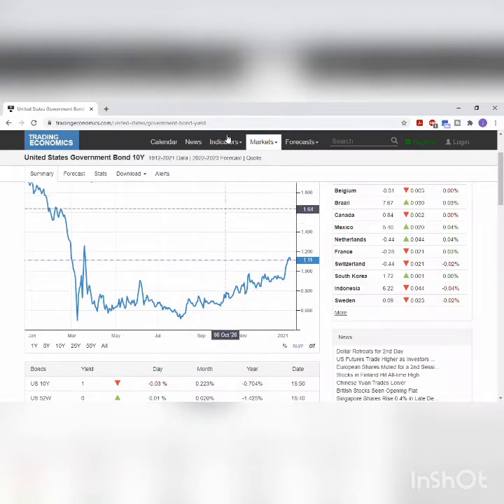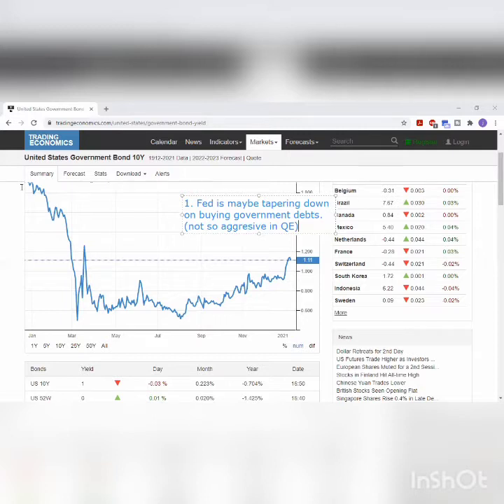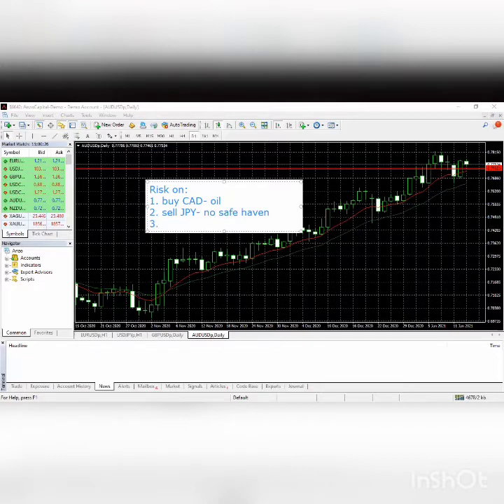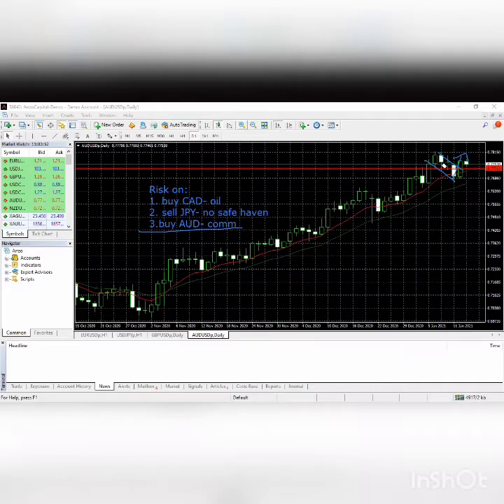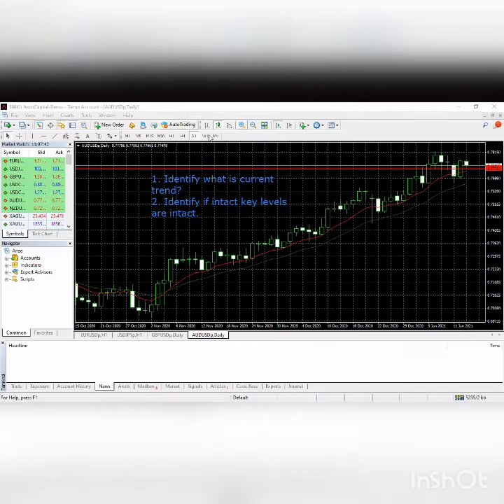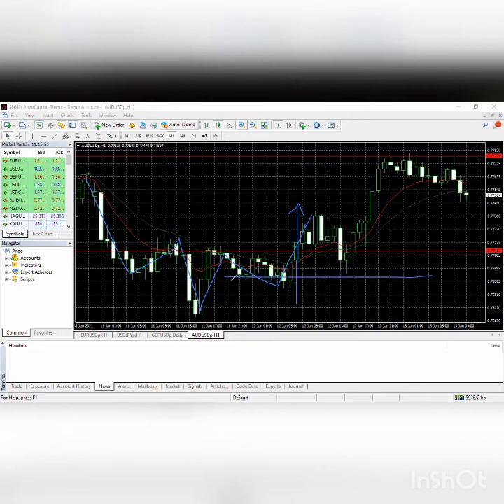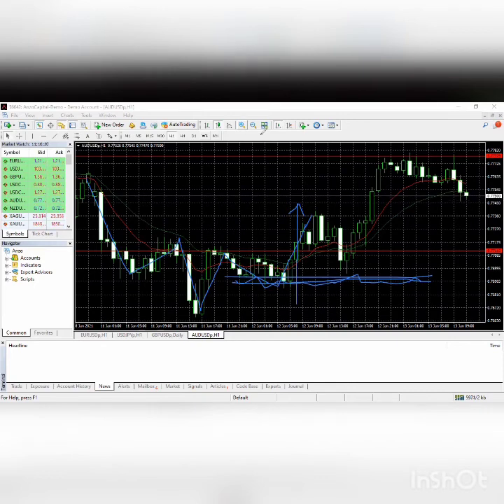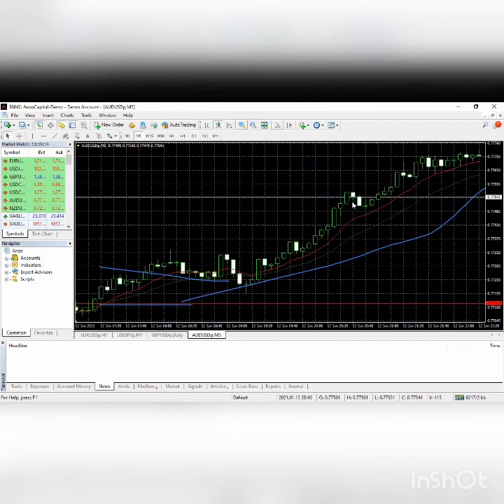FOREX- How to use FA and TA in TRADING(Trade review FOREX- AUDUSD)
In this episode I am going to talk about how to use Fundamental Analysis and Technical Analysis in our advantage.

In my AUDUSD trade I was able to capture 67 pips in just a couple of hours. In this video I talked about the story behind the trade.

I hope that you will pick up something out of this episode.

*To each his own.
*This is not a recommendation.
*This is just a personal viewpoint.
*Please comment your insights for a healthy learning experience.
Hi there we just want to share a couple of tips on how we can use different analysis so that we can have a proper predisposition and proper timing.

Stay updated for more contents regarding the FOREX Market or the financial markets.